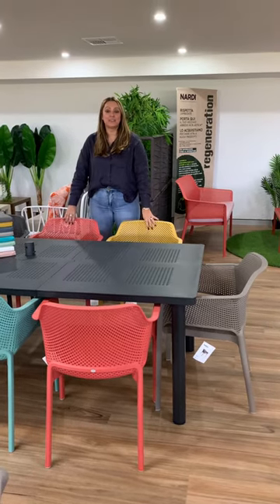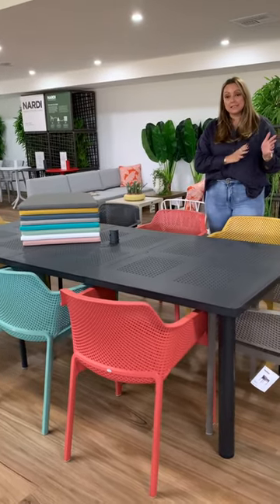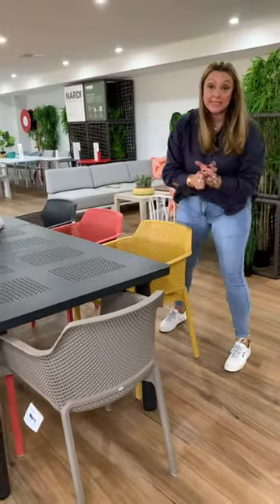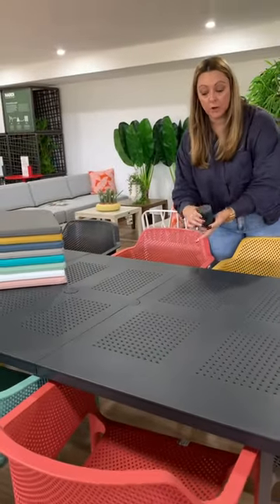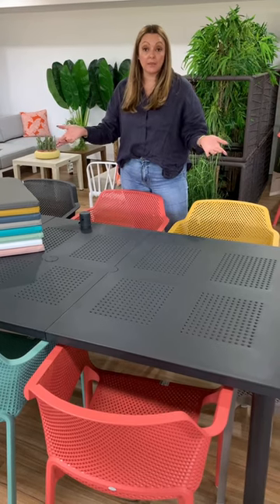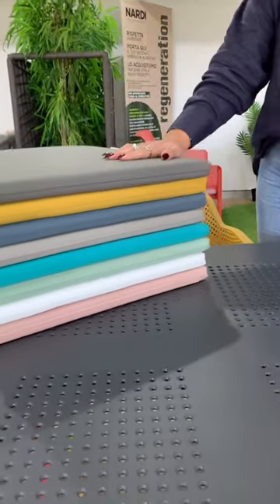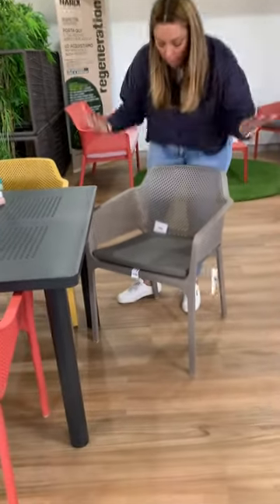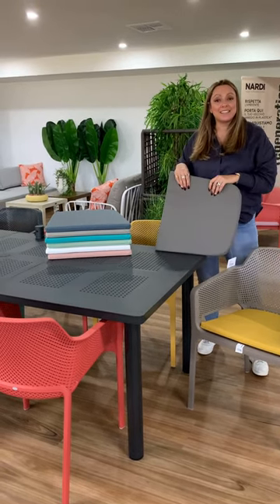OFI Vlog: Libeccio Dining Table and the Net Chair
⭐️New Video: Libeccio Dining Table and the Net Chair⭐️

In this new video, Cara talks about the Libeccio extendable dining table which features a discreet umbrella post holder. The Libeccio can be opened out from 160cm to a maximum of 220cm.

The Nardi Net Chair is a colourful addition to any outdoor finis set and can be customised with one of our many different seat cushions.